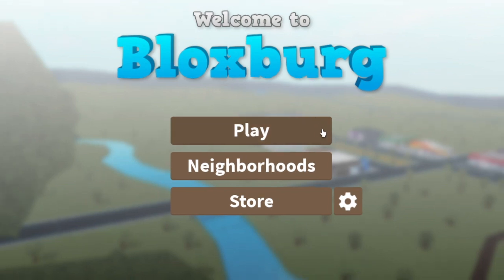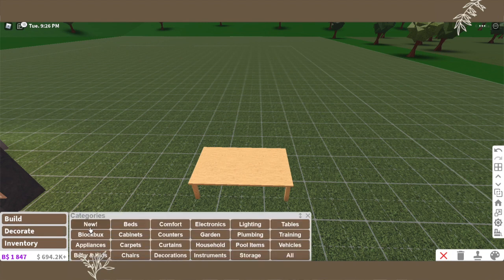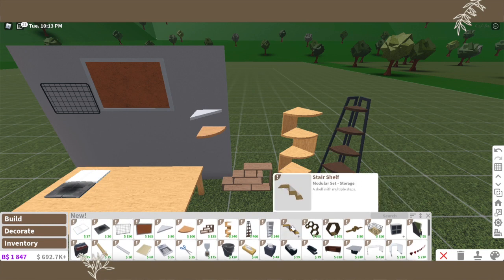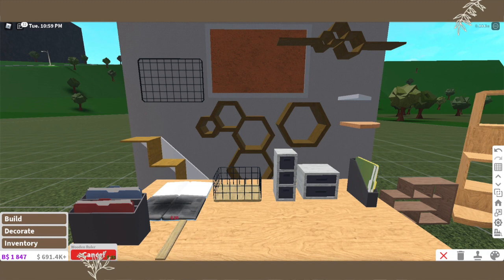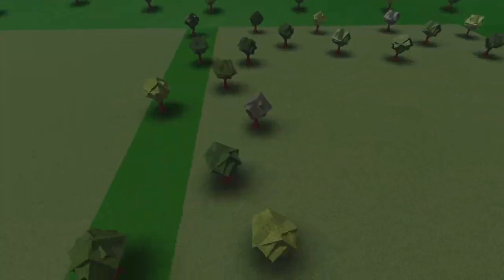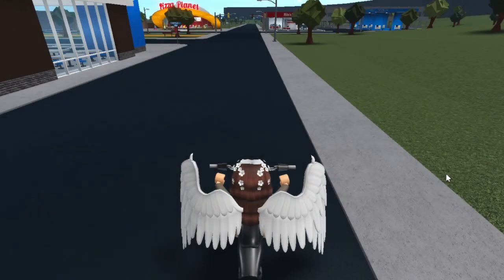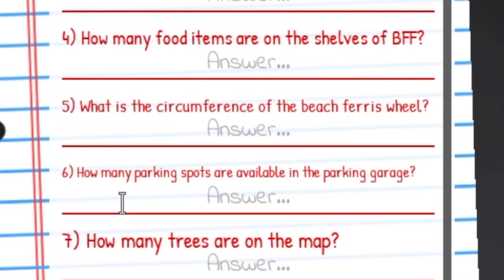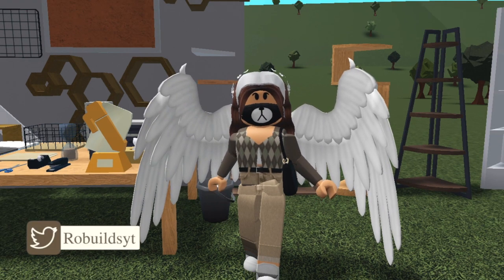BLOXBURG SCHOOL UPDATE!? *CAN I PASS THE TEST?* | BLOXBURG ROBLOX | ROBUILDS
April Fools Update today on BLOXBURG. Boy was this a roller coaster of emotions haha enjoy the video!

Items I Use:
Yeti Microphone
Mic Filter
Phone Stand
Desk Mat
IMac Desk Stand
Laptop Desk Stand
LaCie External Harddrive
Nikon D3400
Desk Ring Light

I love lighting candles while I build so here are two items I like to use when using a candle:
Electric Lighter (super cool)
Candle Wick Trimmer
- And for the wick trimmer, put googly eyes on it so it looks like the mouth bites the wick hehehehe

► Software
Audio Editor (Sometimes): Garageband
Screen Recorders: Screenshot Capture
Thumbnail Editor: PicMonkey